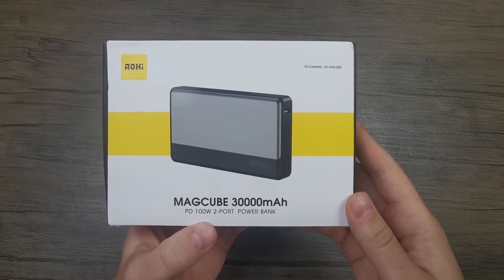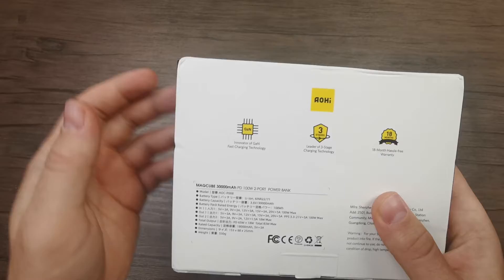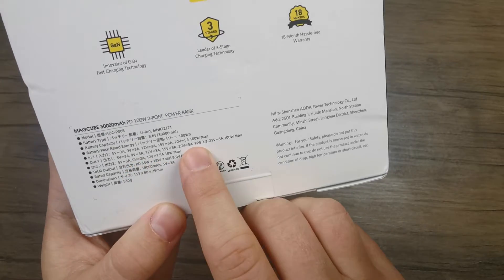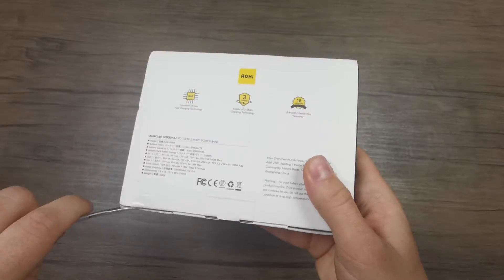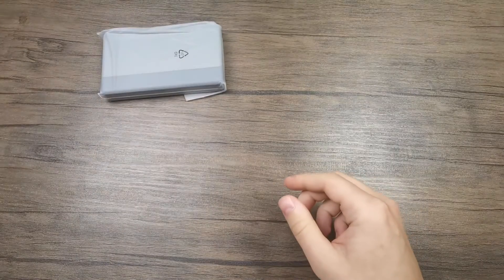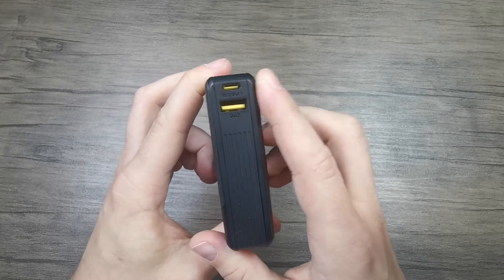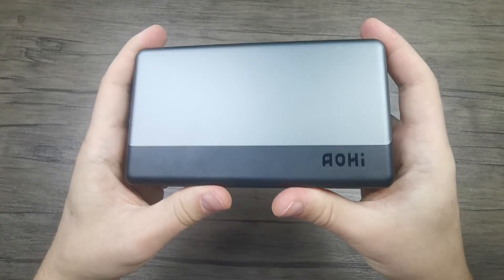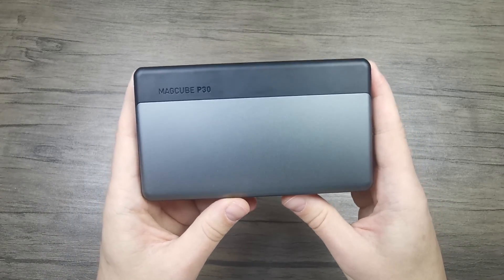AOHI MagCube 30000mAh Unboxing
Join me for the unboxing and initial review of the AOHI MagCube 30000mAh.

Key features:
- 30000mAh capacity
- One USB type C in/out port
- One USB type A output port
- 100W max power output
- GaN technology

Note: Because it has a capacity of over 100Wh, in order to fly with this power bank, you will need special approval from the airline.